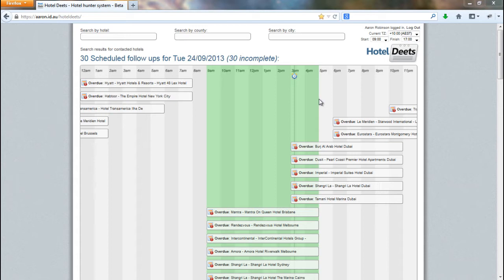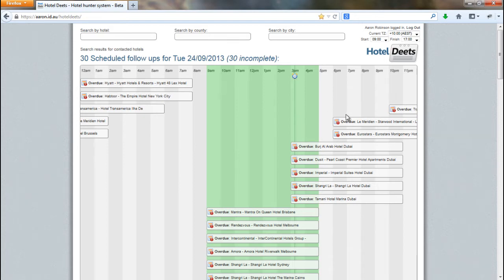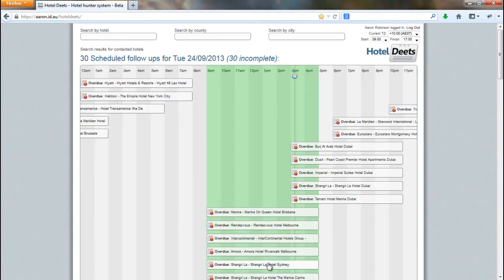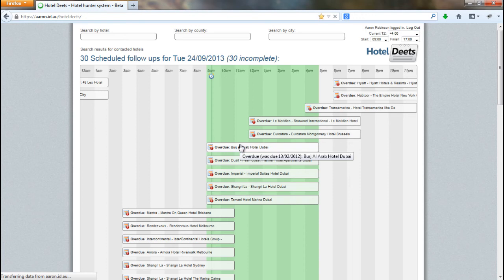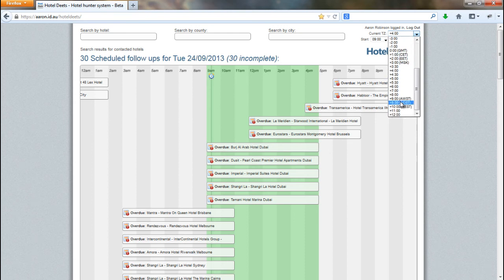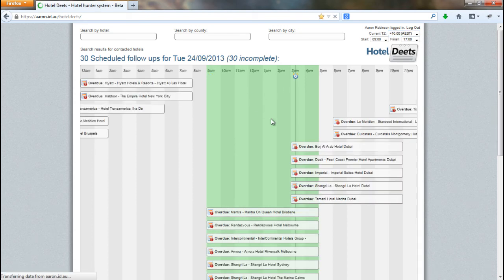My Custom CRM - Multi Time Zone Follow Ups GUI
I compiled a detailed database of over 210,000 hotels around the world using advanced searches and indexing of publicly available information. In order to utilise the data I had compiled to assist me with selling to hotels, I developed a custom web-based CRM system (PHP, MySQL, AJAX, Javascript, HTML, CSS) from scratch (I use JEdit to write code and a little bit of imagination to picture the result). I completed this project in my own personal time.

Key features of the CRM are:
• unique management of multi-timezone follow ups (in particular the follow ups screen GUI)
• seamless contact and relationship management
• share contacts across multiple hotels in same brand/chain ownership
• show/hide notes from sister/child/parent hotels in same brand/chain ownership for background information when engaging in contact with a new hotel or following up
• basic demographics reports on hotel brands and chains providing key tips on density of hotel distribution of a particular chain by location
• all hotels owned by the same entity pre-linked worldwide (editable)
• multiple note and follow up types
• live currency conversion of opportunity values (when entered in a currency other than AUD)

The IP (Intellectual Property) for this CRM application is vested solely with me. I am considering publishing some more video walk-through's demonstrating the application; for those interested, just drop me a line for now.

Read more about this and other projects on my LinkedIn profile - I'm also looking for employment (a sales role in Melbourne) at present, so please get in touch if you have a role to discuss.